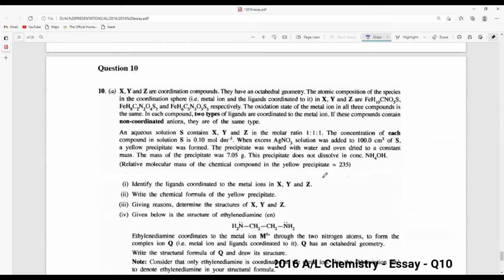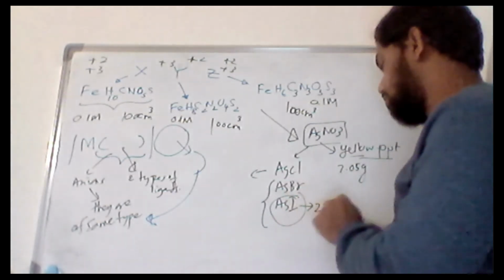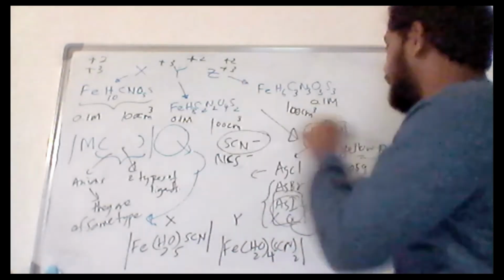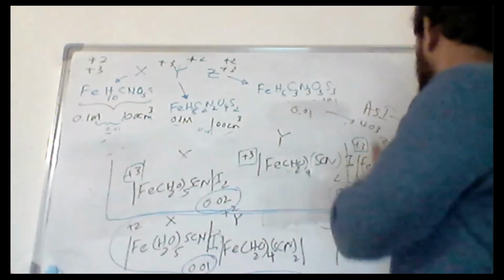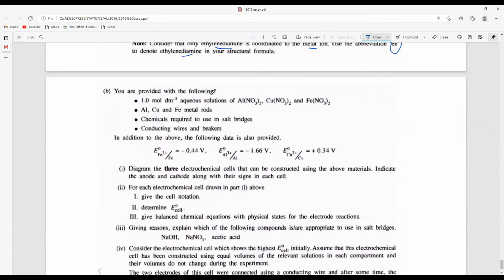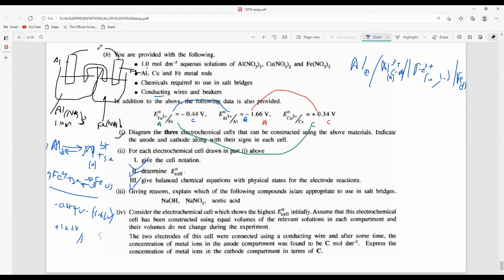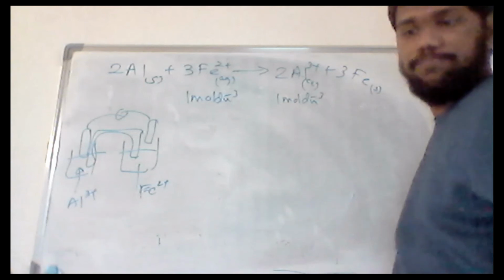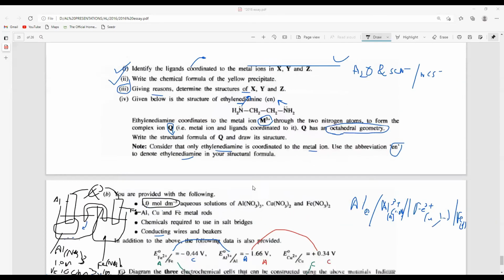2016 A/L Chemistry Essay Q10